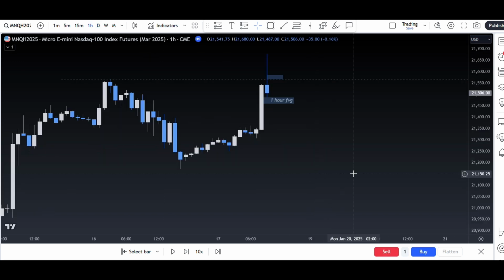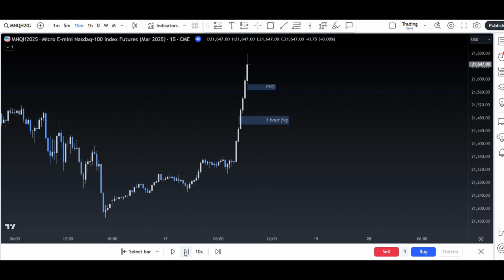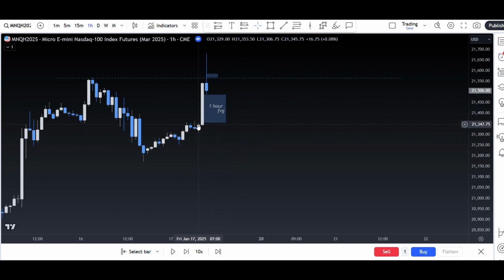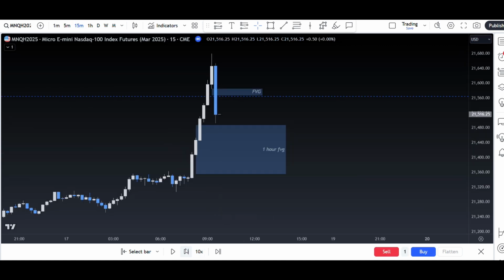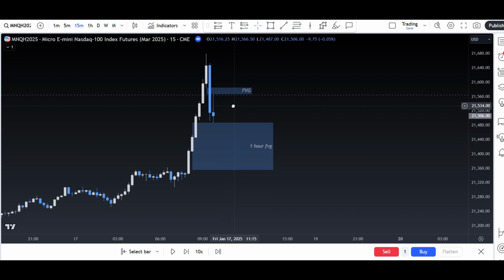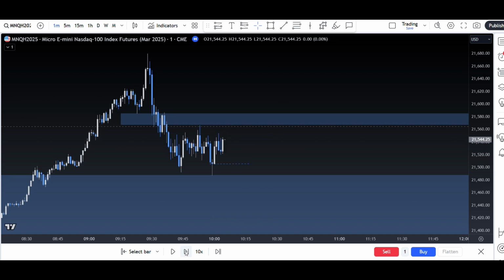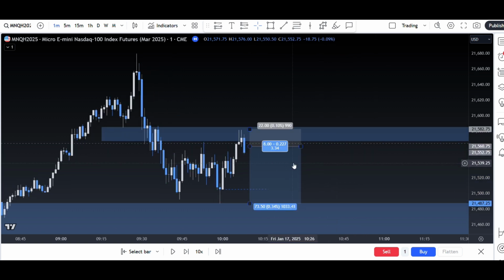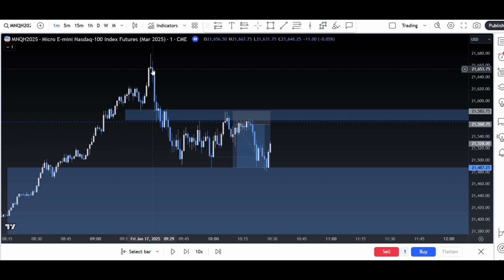Trading the next day model. (Live execution at the end)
Trading the next day model based off the 1 hour chart after taking the previous day high.